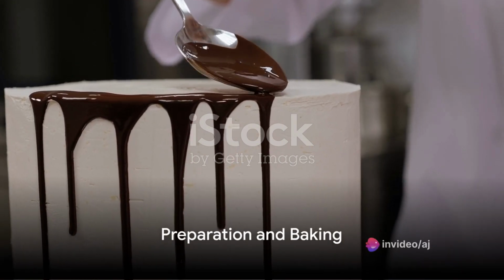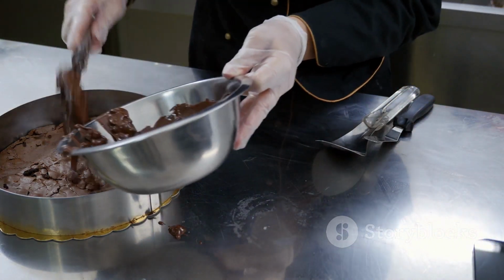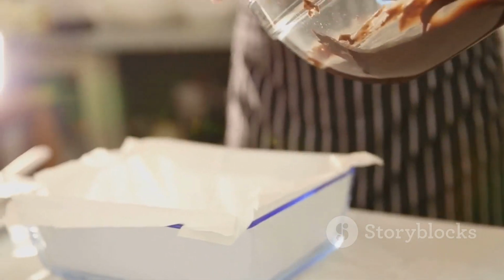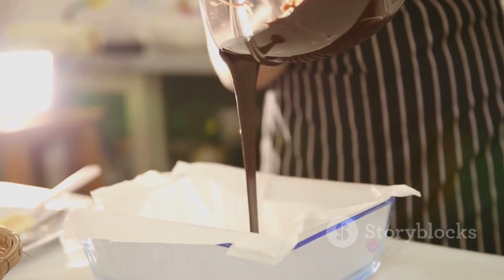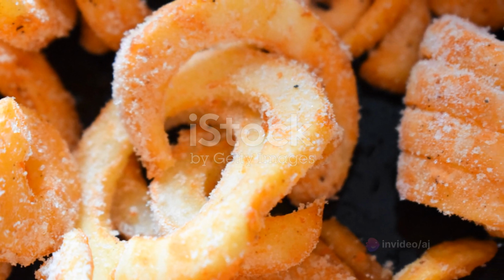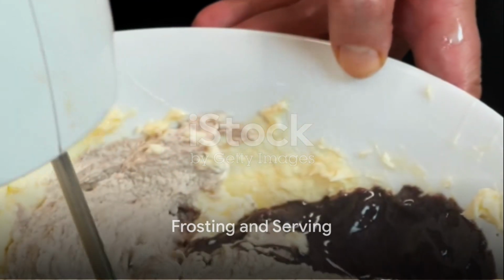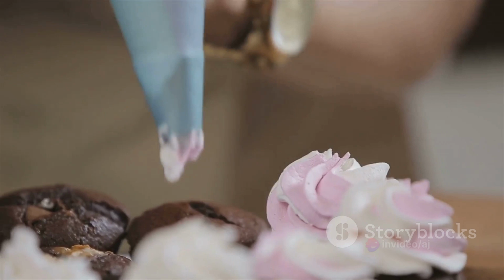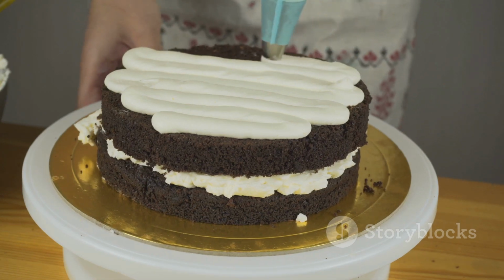Satisfying Miniature AMAZING Chocolate Cake 🎂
At first glance, it's a miniature masterpiece, perfectly portioned to deliver a burst of flavor without overwhelming your senses. The exterior is a rich, velvety chocolate ganache that gleams under the light, hinting at the indulgence within.

As you take your first forkful, your senses are enveloped in a symphony of chocolatey goodness. The moist, tender crumb of the cake melts in your mouth, releasing waves of deep cocoa flavor. Each bite is an experience, as the sweetness dances harmoniously with the slight bitterness of premium cocoa.

But that's not all. Nestled between the layers lies a luscious chocolate filling, a velvety smooth ganache that adds an extra layer of richness and decadence. It's the perfect contrast to the fluffy cake, creating a balance that keeps you coming back for more.

To top it all off, a sprinkle of chocolate shavings adorns the top, adding a touch of elegance and texture to this miniature marvel. It's a dessert fit for any occasion, whether you're celebrating a special milestone or simply treating yourself to a moment of pure indulgence.

Related
cooking videos
miniature cooking videos
mini cooking
miniature cooking set

.Bye. Sub